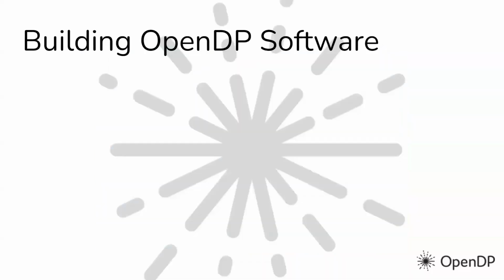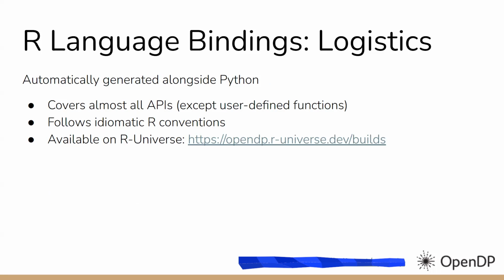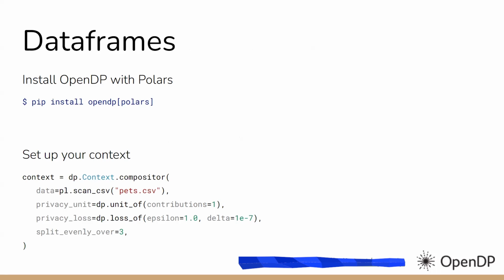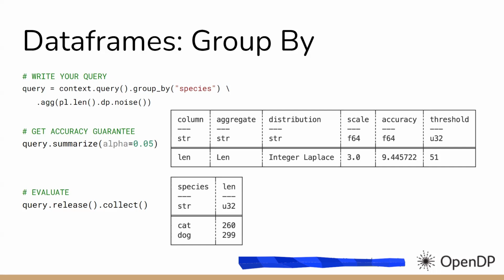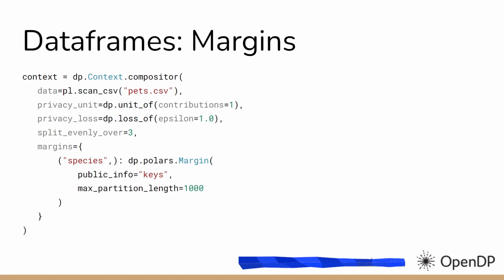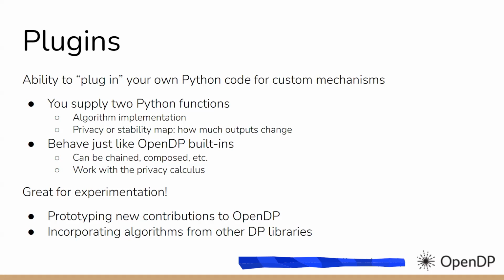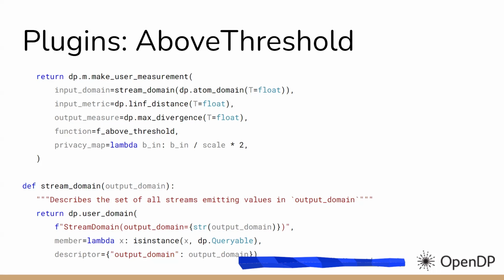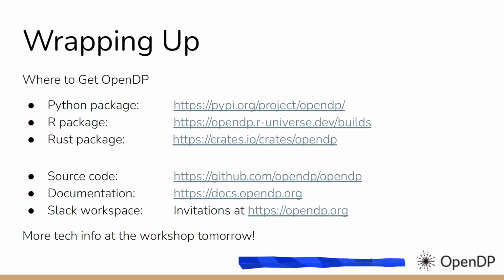2024 OpenDP Community Meeting:Technical Updates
OpenDP Technical Updates with Michael Shoemate (Harvard University/OpenDP)